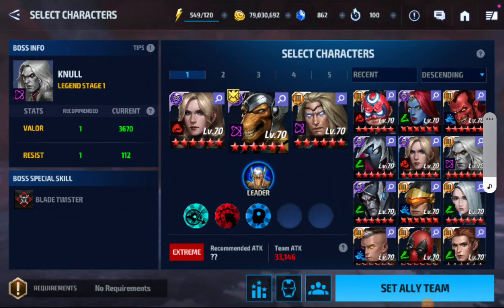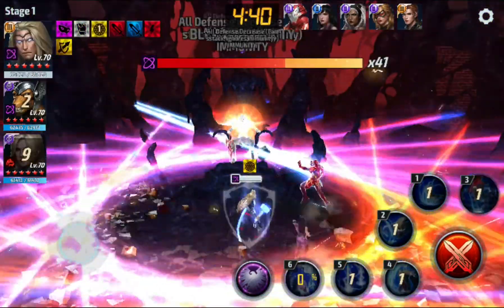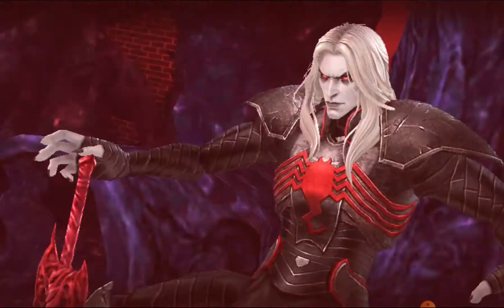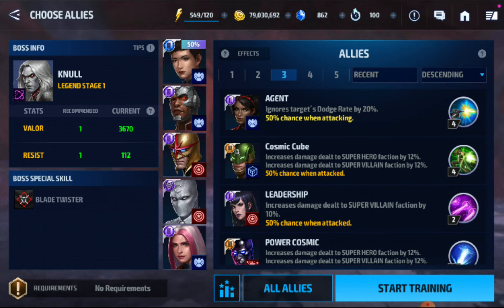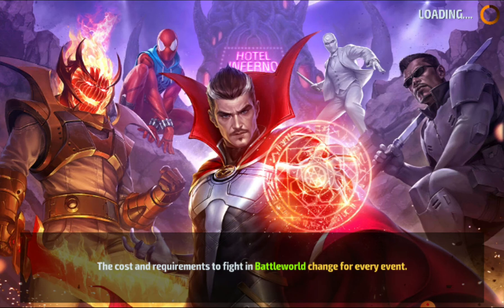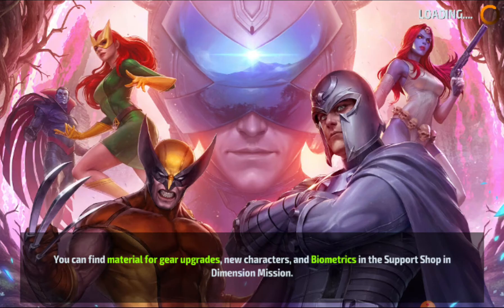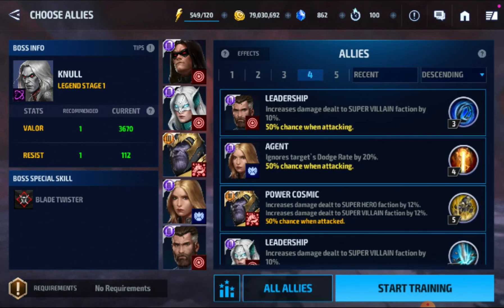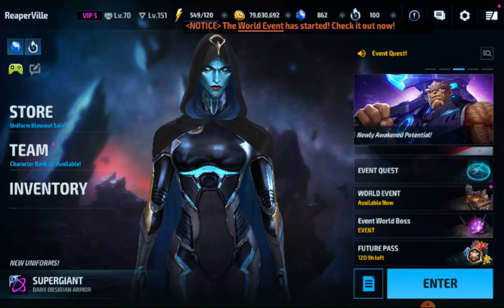My teams for Knull!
Only running until Knulls gets off his chair. I show my teams I use and strikers.